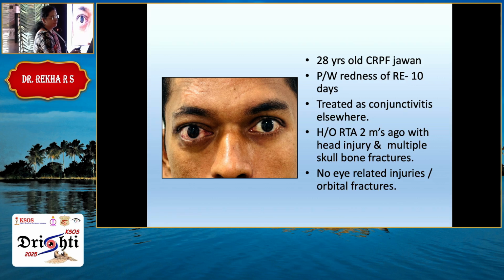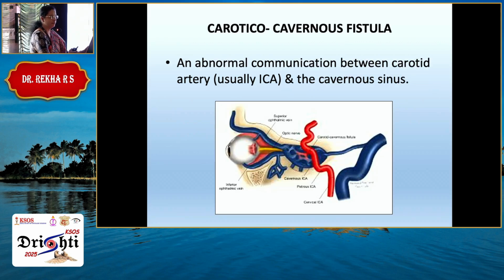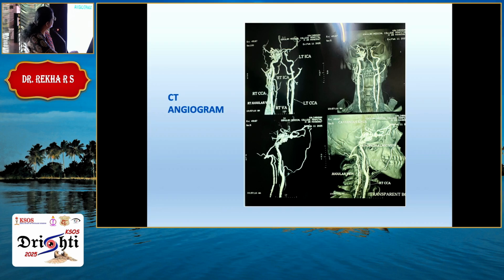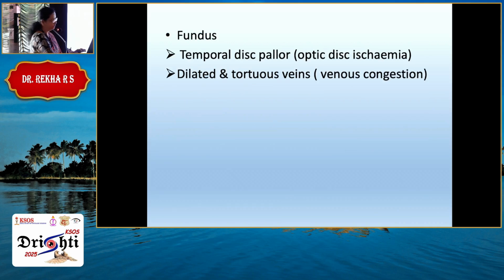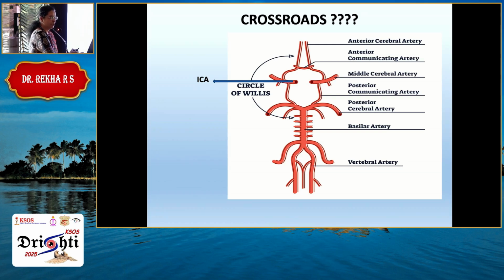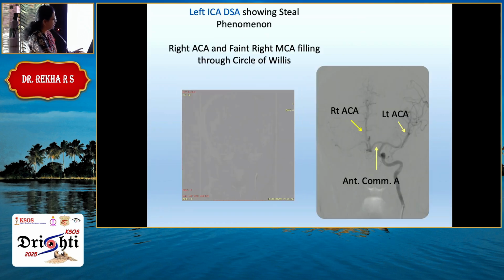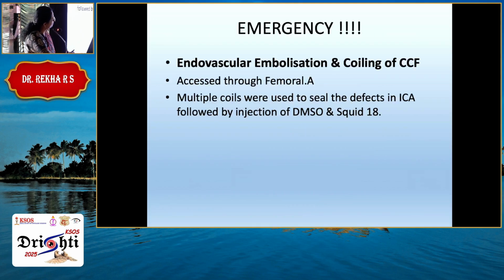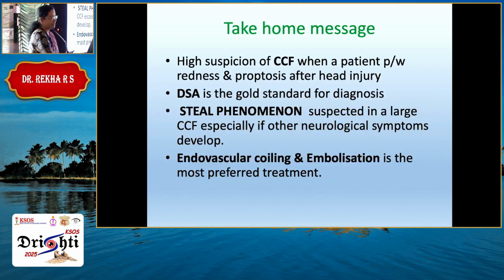KSOS 2025 IC17 T Dr Rekha R S THE PULSATING PUZZLE DANGER AT THE CROSSROADS